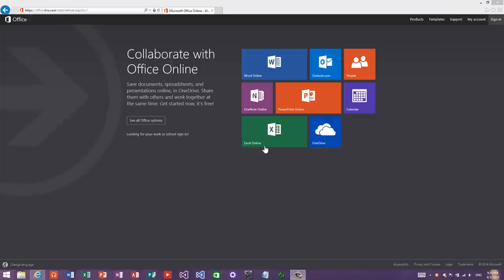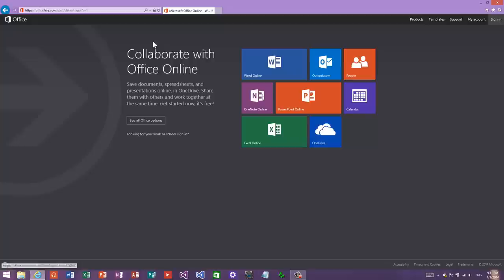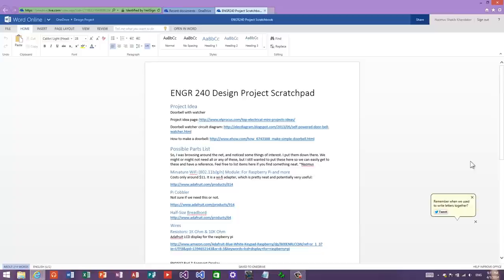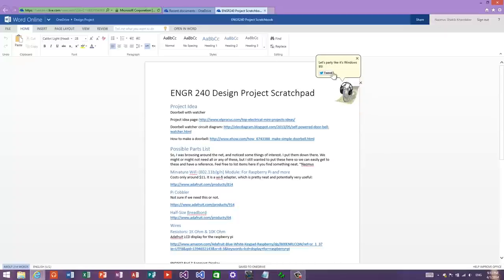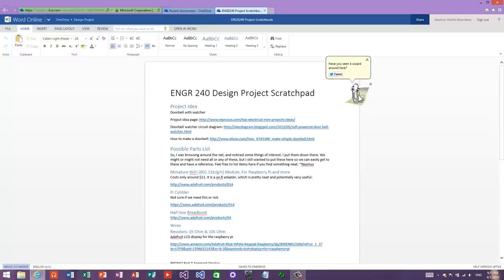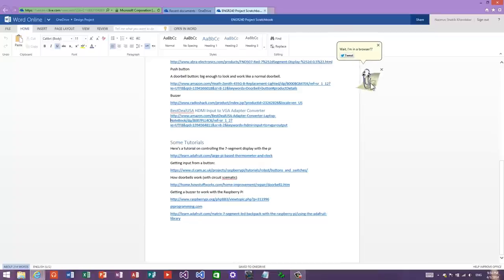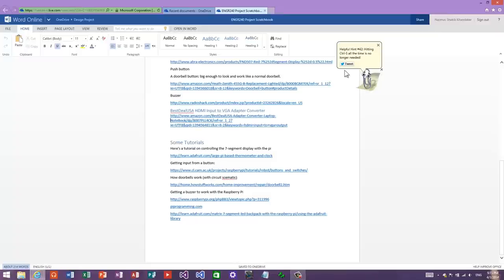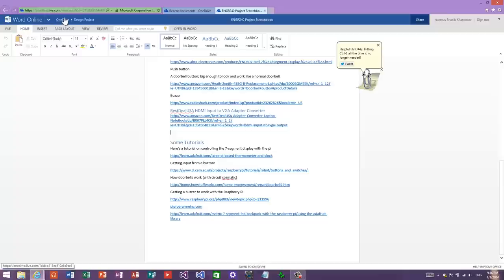Clippy is Back in Microsoft Office Online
Clippy (officially named Clipit) was a digital assistant for Microsoft Office from Office 97 to Office 2003. It was removed from Office due to popular demand. But it has made a comeback for one day on the online version of Microsoft Office! This video has the demo.